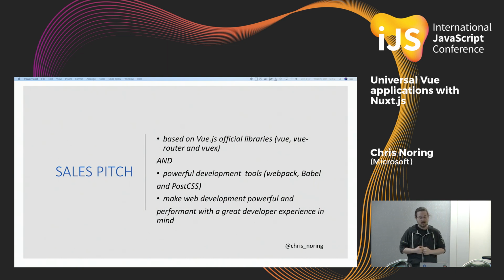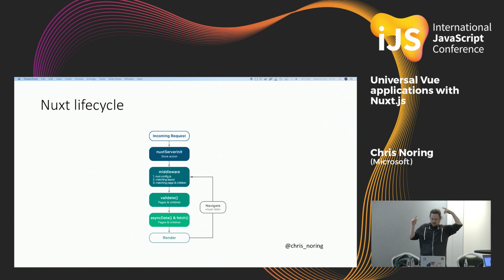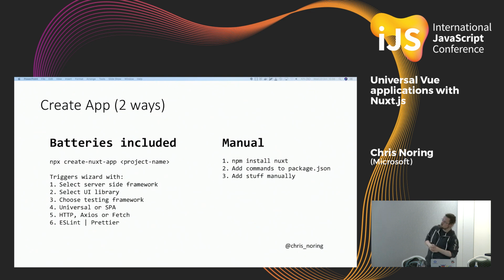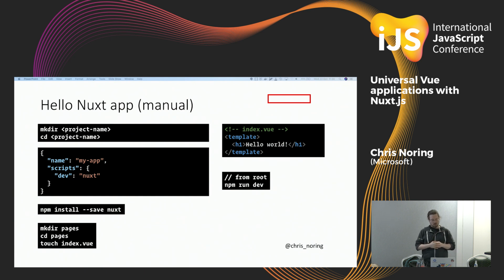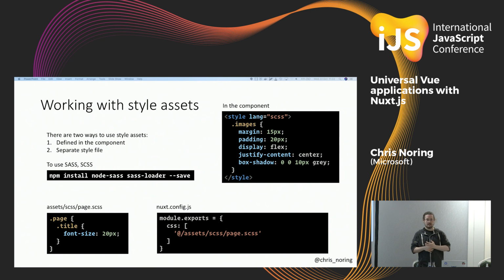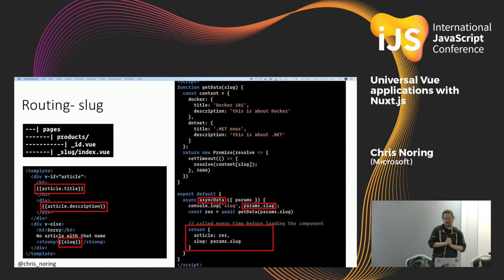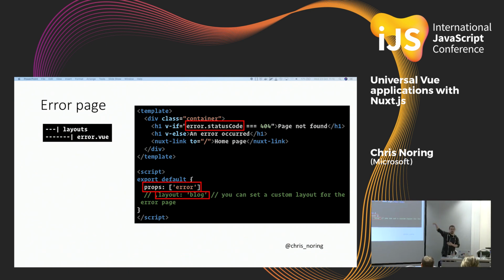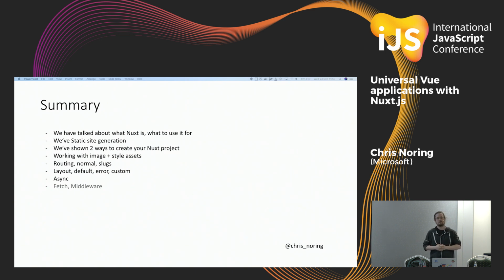Universal Vue applications with Nuxt.js | Chris Noring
Get your early bird ticket for the next International JavaScript conference until December 19th, 2019

When developing any SPA application you like the fact that you get apps that are fast and snappy. There are other problems though. Your app might take longer to load than usual and your search engine is struggling to crawl your app and your SEO suffers for it.

The solution to this for Vue.js is called Nuxt.js. Nuxt.js is a higher level framework on top of Vue.js that allows you to easily create Universal apps. Universal apps that are pre-rendered on the server and thereby have a much smaller bundle and has static files the search engine can crawl without a problem.

Let’s explore how you build apps with Nuxt.js and what properties and methods you have at your disposal to make this an enjoyable experience.

Additionally Nuxt.js allows you to share code between server and client, sounds exciting right?